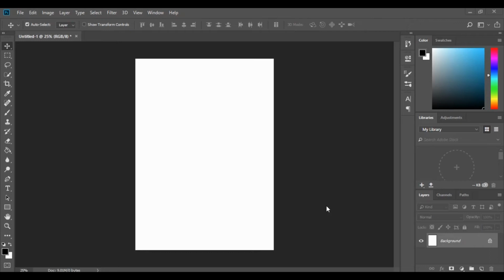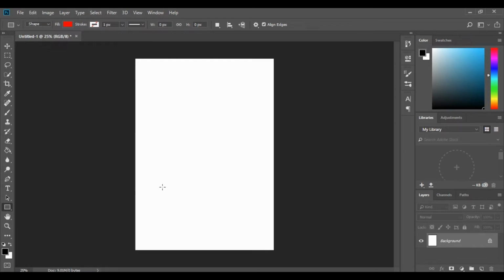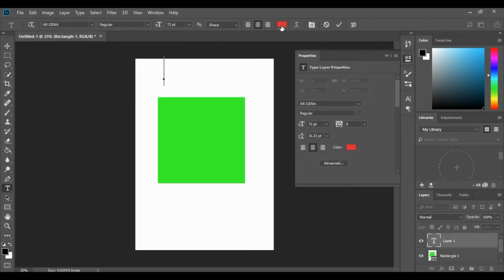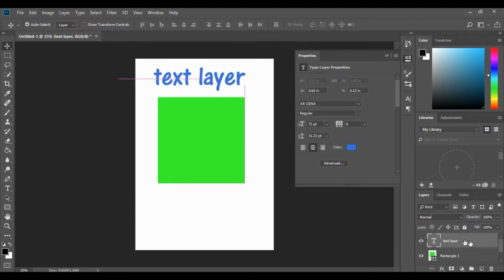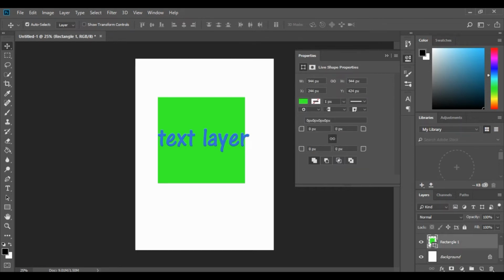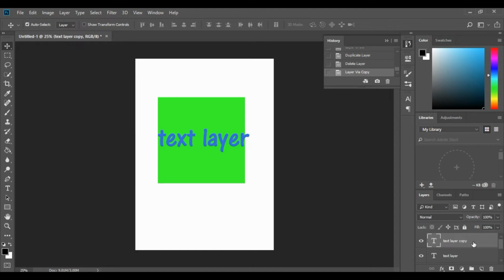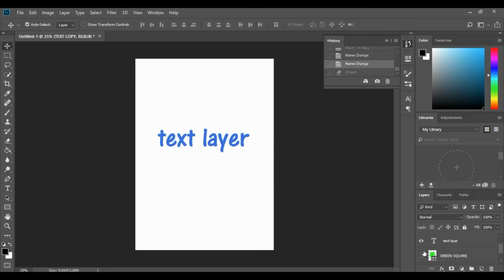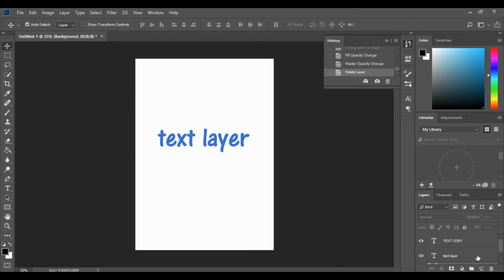LEARNING ABOUT PHOTOSHOP LAYERS | BEGINNERS GUIDE TO GETTING STARTED WITH PHOTOSHOP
Welcome to our beginner's tutorial on how to get started with Photoshop. In todays tutorial I am going to walk you through how to use Layers and what Layers are.